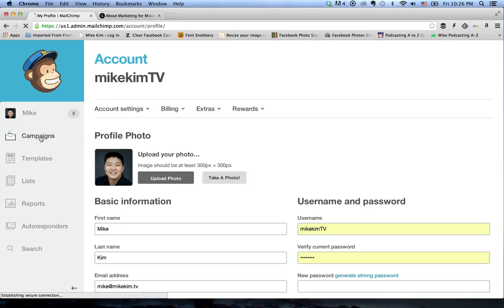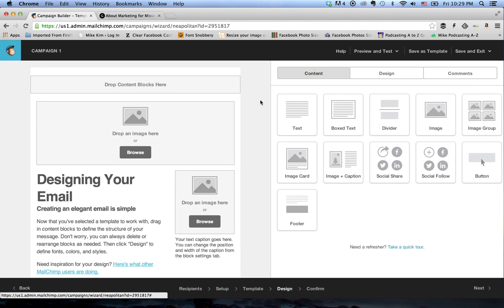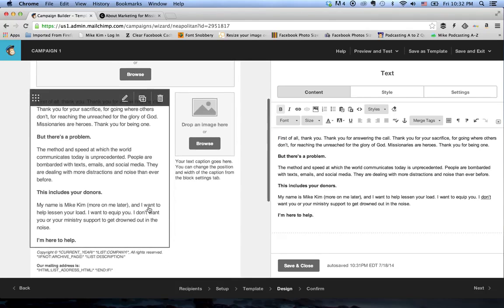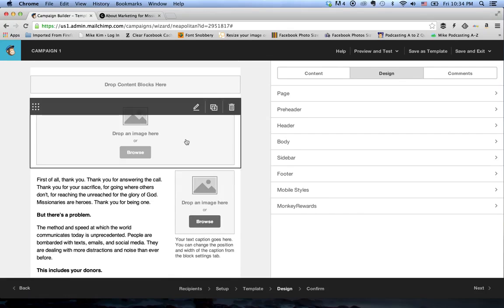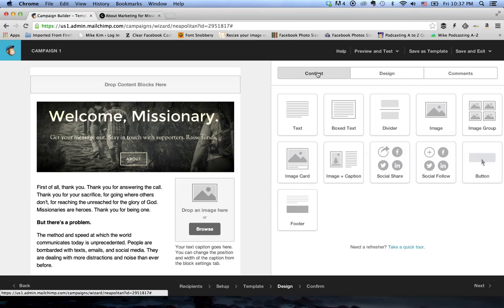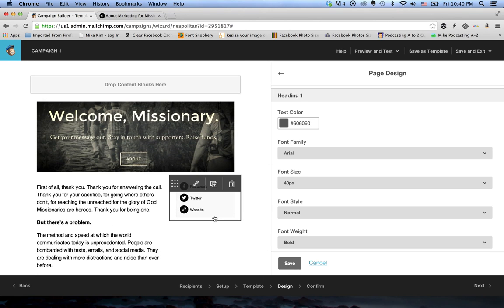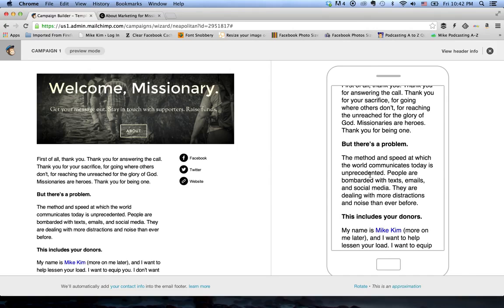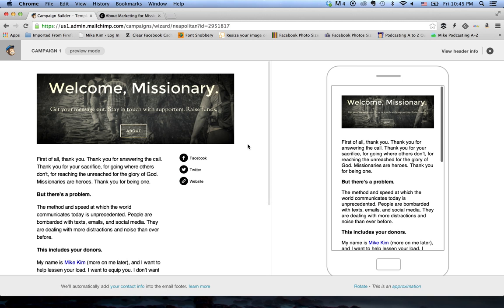How To Format Emails in MailChimp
It just takes a few short steps to setup a clean, sleek design in MailChimp ... and save it for future use as a template.